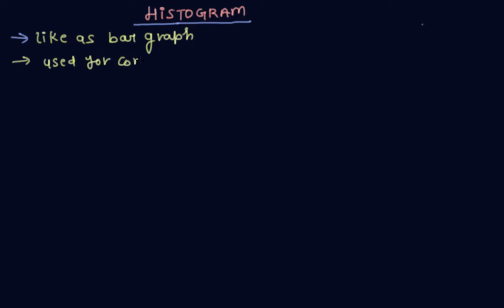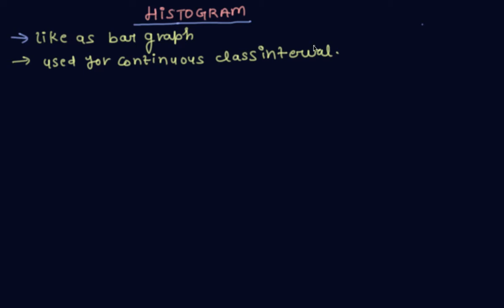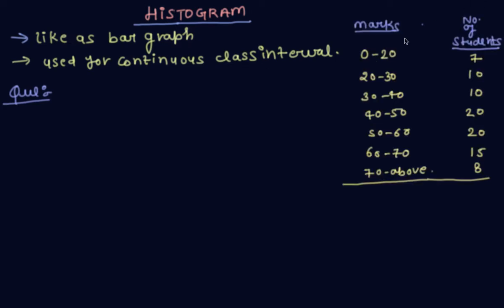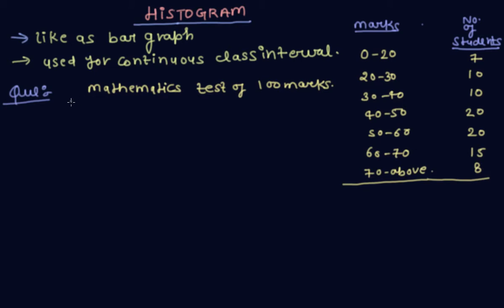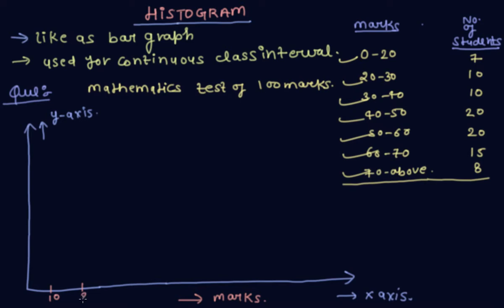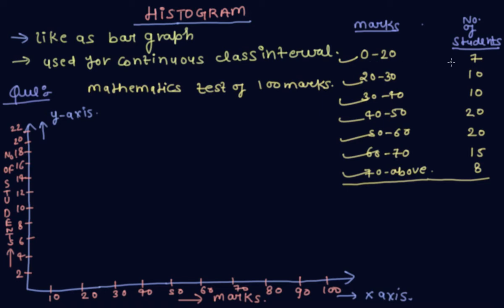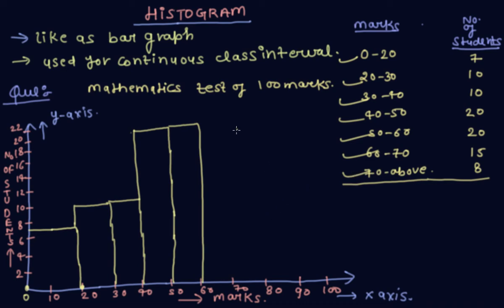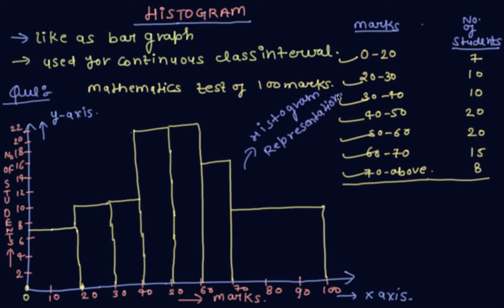Histogram | Class 9 Mathematics Statistics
Histogram | Class 9 Mathematics Statistics by Pratyanshu Porwal